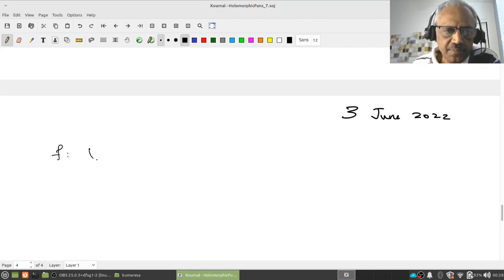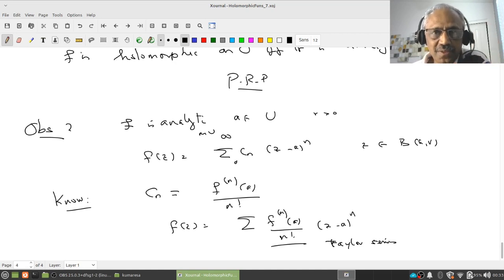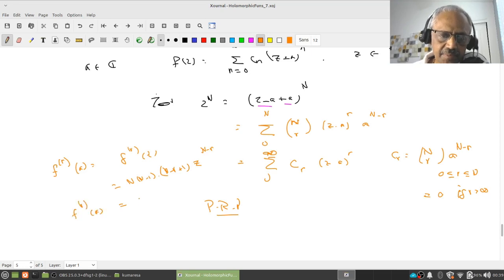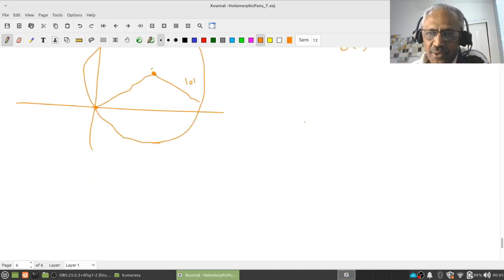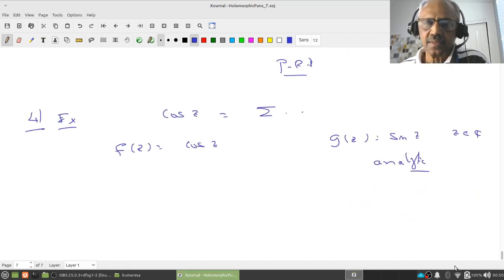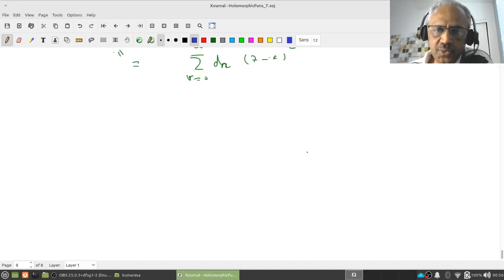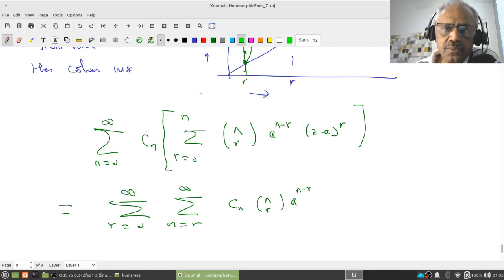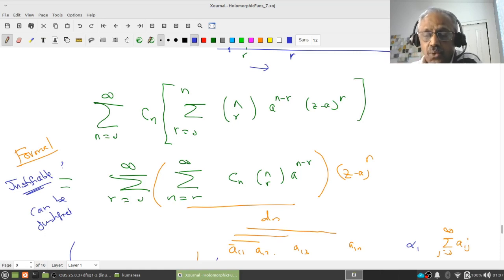Complex Analysis 9: Holomorphic Functions -7: What lies ahead?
We introduce the concept of an analytic functions and give an outline of a proof of the fact that a power series function is analytic. For complete details, the viewers may watch my videos on Double Series, especially,

A simple direct proof can be found in my video on "A Power Series Function is Analytic."

00:00 Introduction
0:43 Brief of this lecture
2:04 Analytic function
3:40 Observation-1 If f is analytic on U then f is Holomorphic on U
5:09 Main result of Cauchy's Theory- f is Holomorphic on U iff f is analytic on U
6:19 Why holomorphic functions are infinitely differentiable?
6:38 Observation-2 using Taylor series convergence
10:25 Example-1
13:43 Sum of two analytic function is analytic
15:44 Example-2
21:41 Example-3
24:21 Example-4
25:46 Example-5
33:10 Double series & the Discussion leads to Fubini-Tonelli theorem for N with counting measure
43:00 Conclusion